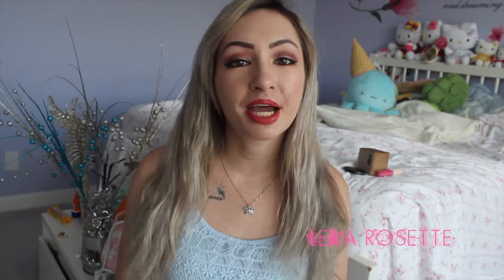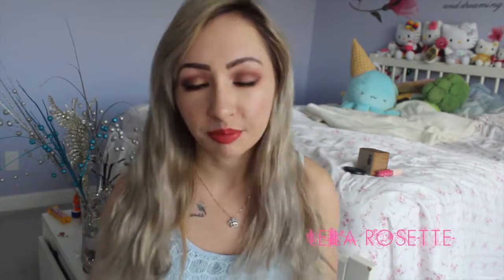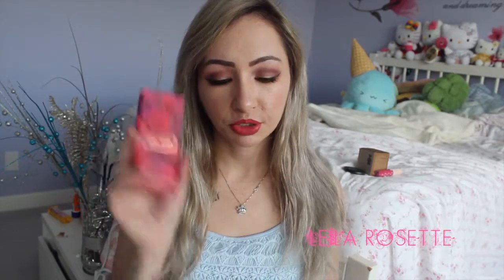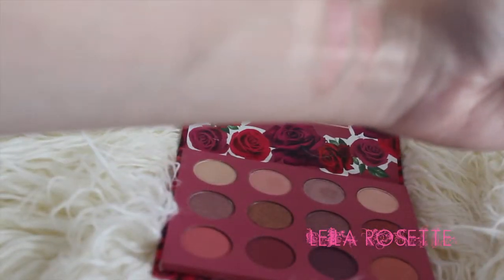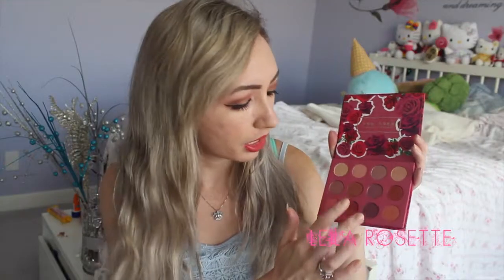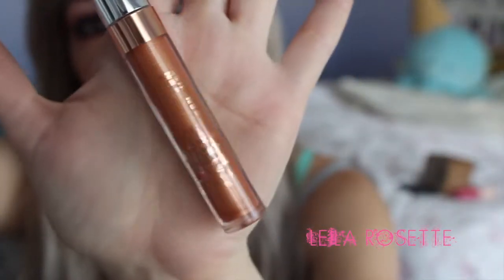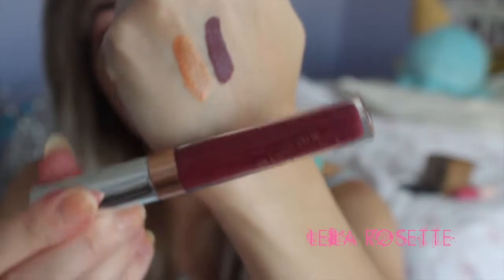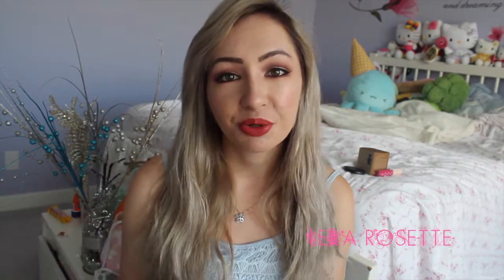KARRUECHE x COLOURPOP Fem Rosa Collection Unboxing and Swatches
Whats on my face:
Eyes:
Toofaced shadow insurance
ABH subculture palette
MAC blacktrack fluidline
Maybelline spider mascara

Brows:
MAC morning mr. magpie brow duo

Face:
Toofaced hangover RX primer
Liole triple the solution BB cream
Skin 79 pink beblesh pact
Colourpop blush
Jeffree star highlight in eclipse

Lips:
Limecrime prairie velvetine

*Faq*
25
Filipina/Canadian
Cannon rebel T3i|imovie